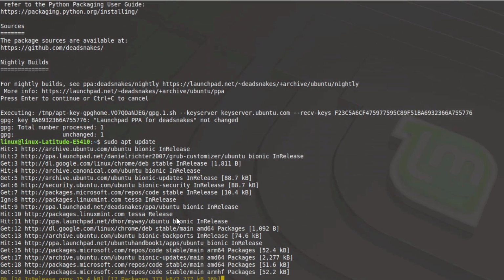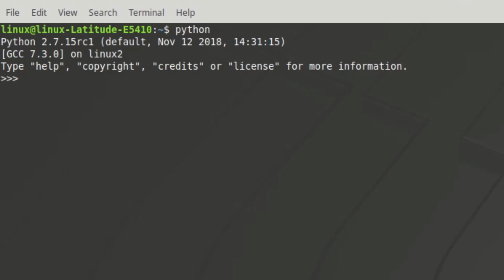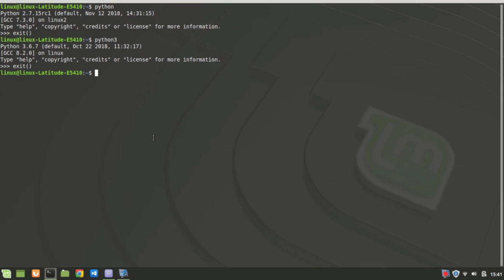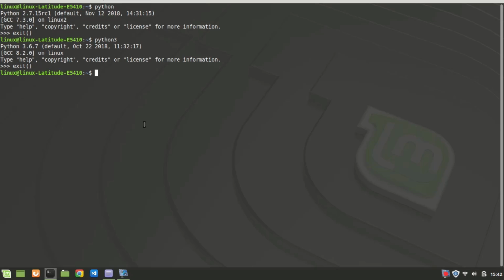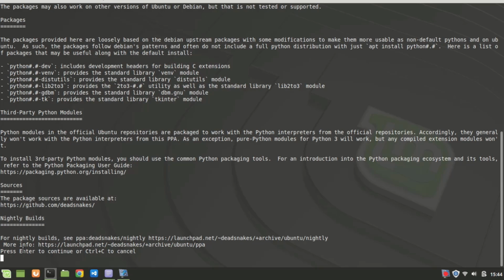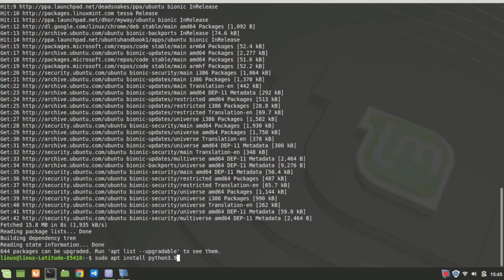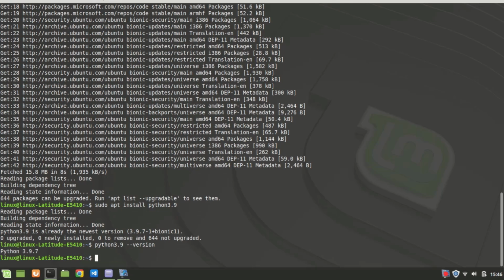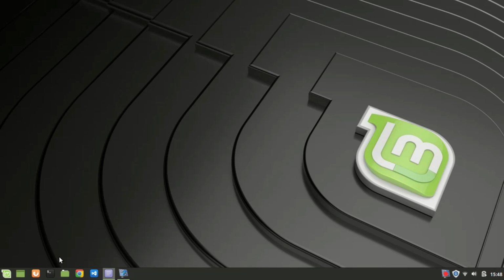how to download and install the latest version of python on linux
In this video, i will show you how to download and install the latest version of python on linux computer. My name is Nsikak Solomon John from know know it media and in today's video, i will be showing you with step by step process on how to download and install the latest version of python on your linux computer. keep in mind that this method will work on all ubuntu distro ranging from ubuntu, kubunt, Lubuntu, linux mint and the rest of any ubuntu distro. you can start learning pyhton